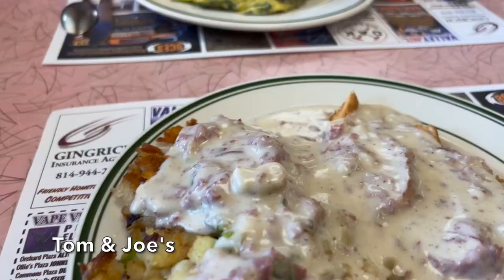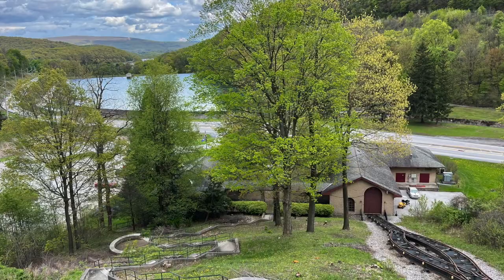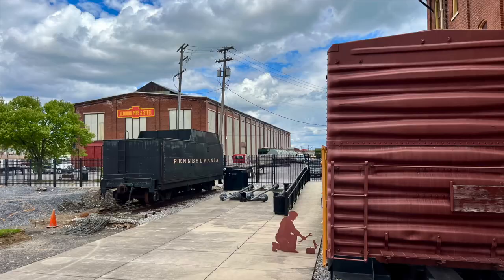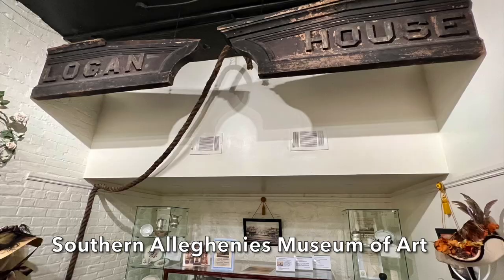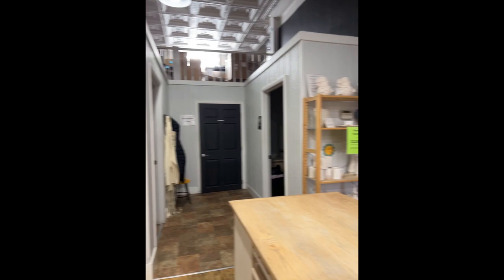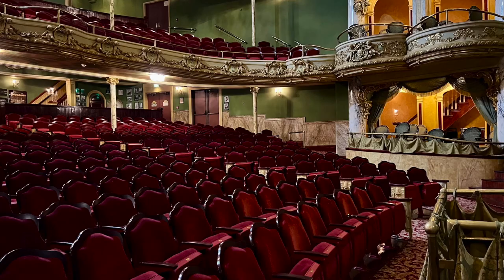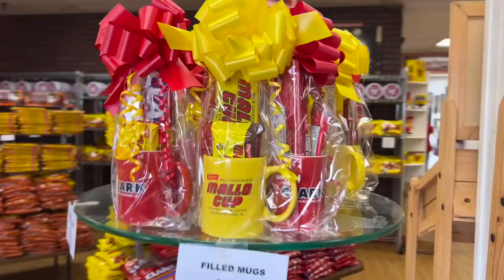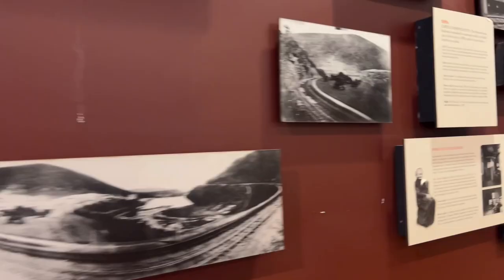Visiting Altoona, PA: 9 Sublime Attractions & Places to See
If you’re a history buff, a train lover, a food enthusiast, or a road tripper, you’ll love Altoona. This charming city in the heart of Blair County, Pennsylvania, has many must-visit attractions and diverse culinary experiences. Add these nine Altoona attractions and bites to your itinerary if you’re here for a day trip or a weekend getaway.

💻 Curious about other videos on my channel? Check out the other travel videos!

MUSIC USED IN THIS EPISODE: Light Steps by Emsti Tunes

⌚ Time Stamps
0:00 Intro
0:19 Tom and Joe's Diner
0:36 World-Famous Horseshoe Curve
1:12 Altoona Railroader's Memorial Museum
1:36 Baker Mansion
2:09 Southern Alleghenies Museum of Art
2:33 The Clay Cup
2:55 Mishler Theatre
3:26 Boyer's Candy Shop
3:54 Allegro Restaurant
4:16 Wingate by Wyndham Downtown

xoxo- Melody